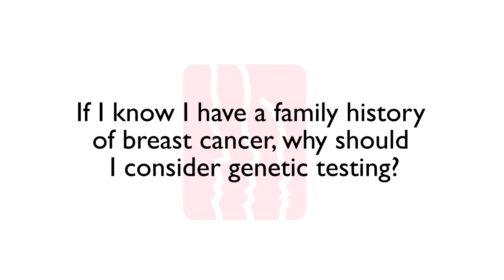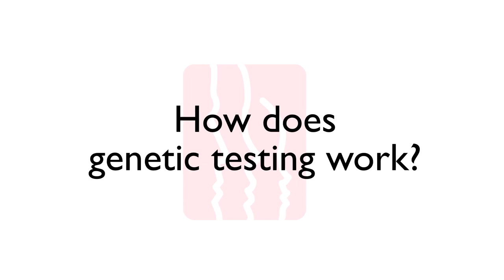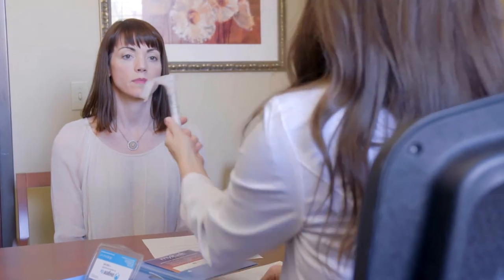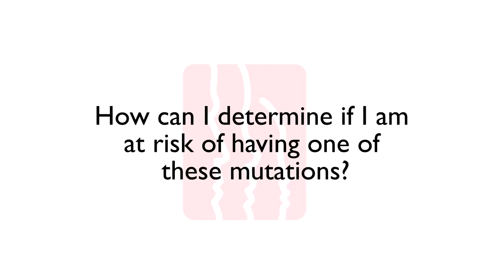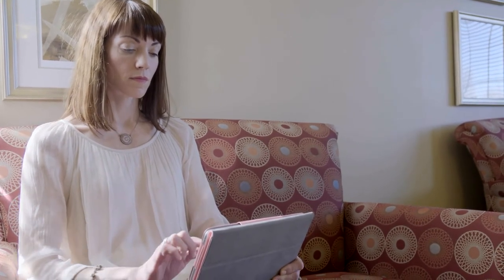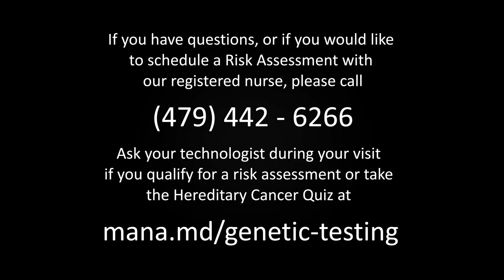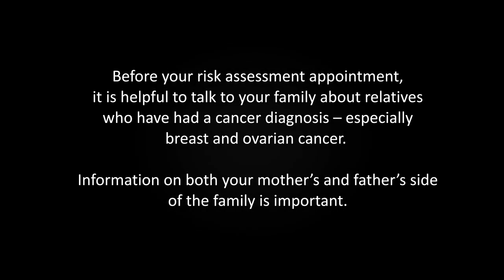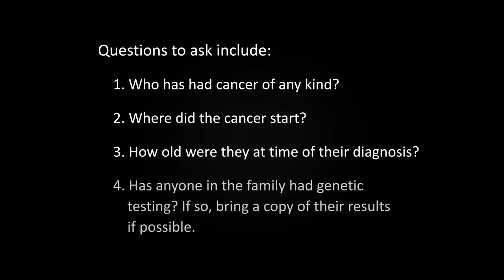What You Should Know About Hereditary Breast Cancer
Not everyone born with cancer-predisposing genes will develop cancer, but their chances are dramatically increased. Dr. Danna Grear, a Radiologist at The Breast Center, a MANA Clinic, discusses the importance of being informed about breast cancer risk and reviews certain steps people can take to shift the odds in their favor.